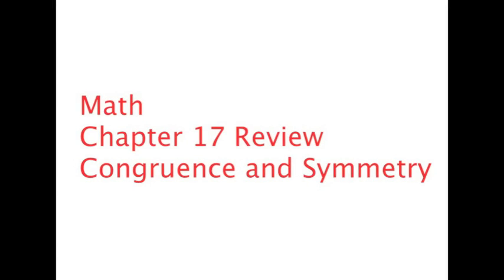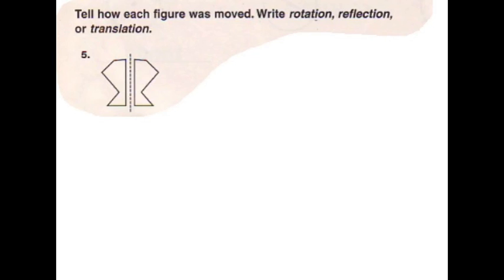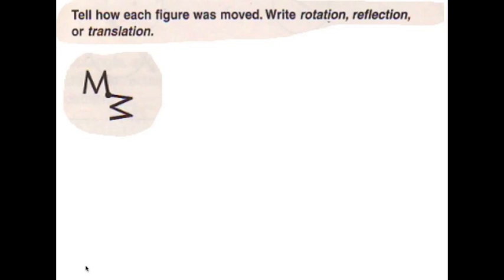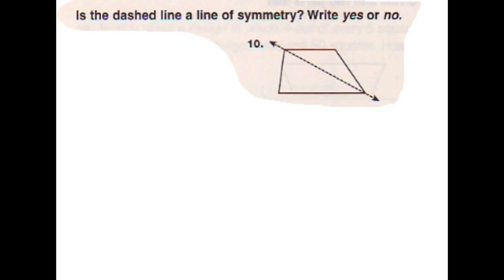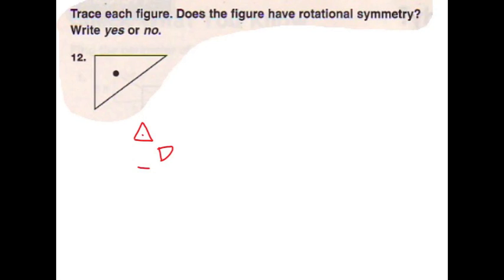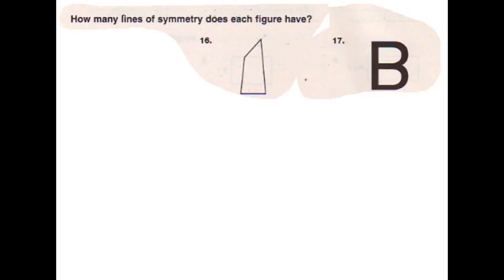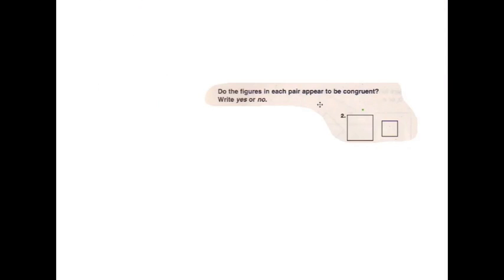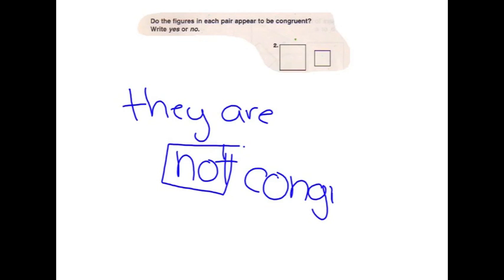Math Chapter 17 Review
All you need to know to do well on the math test tomorrow.